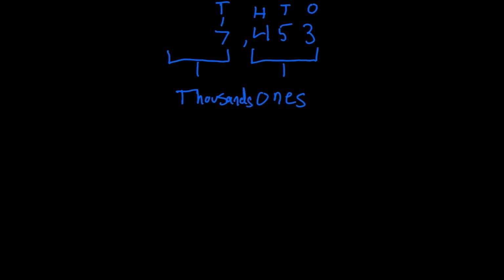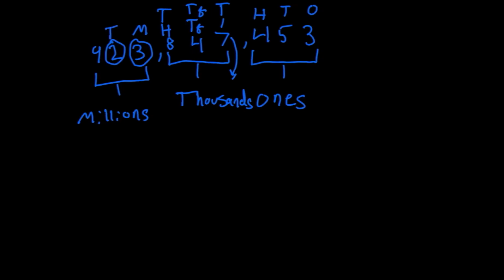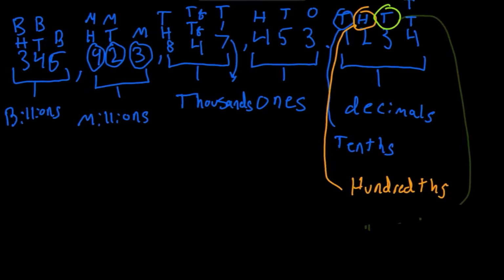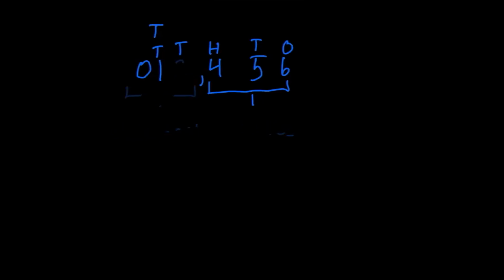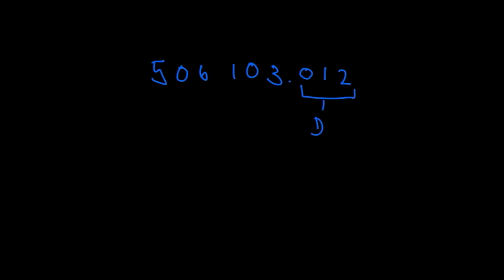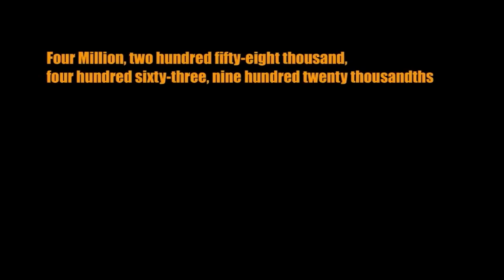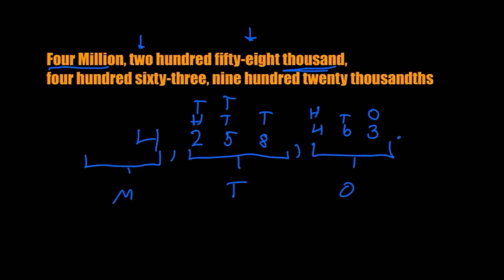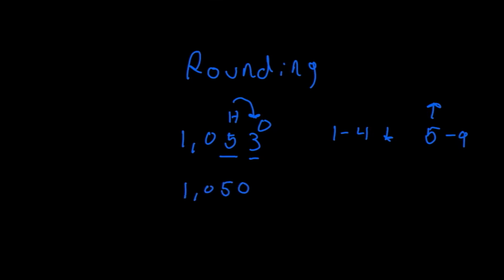How to Read Numbers, Place Values, Periods, and Rounding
Any suggestions are well appreciated.
This content is from OpenStax a free online textbook.